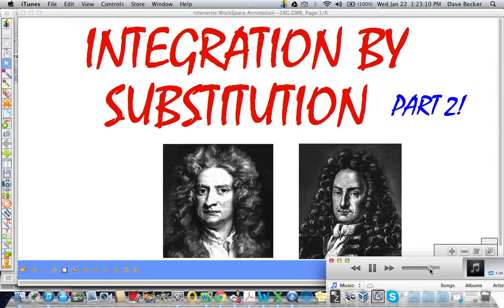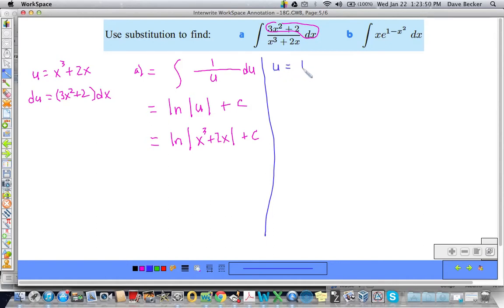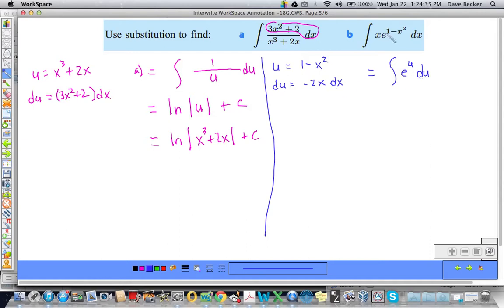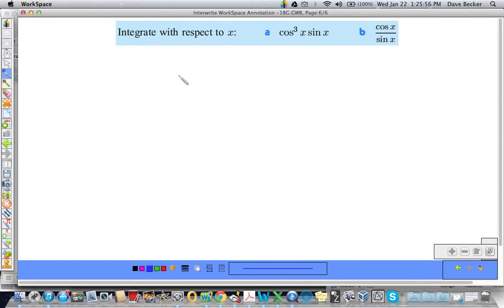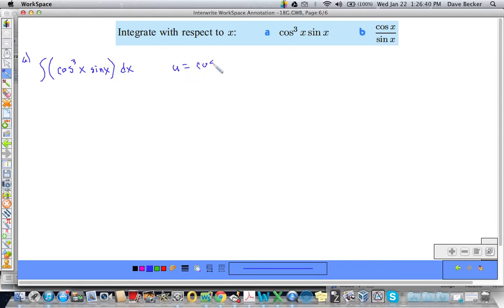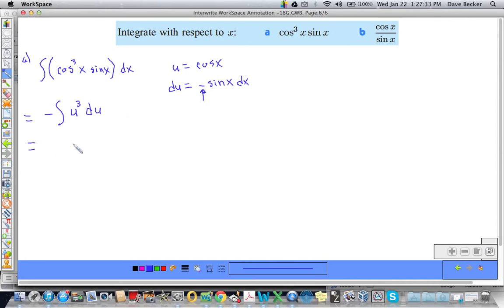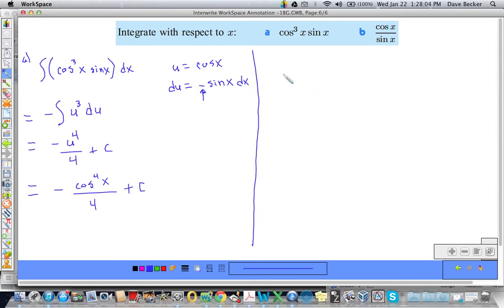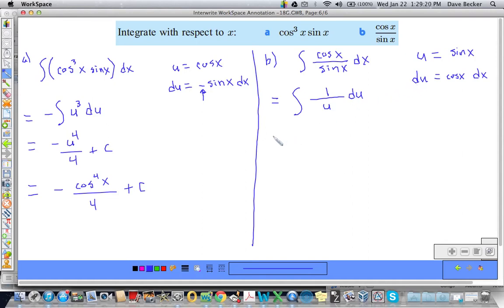Integration by Substitution P2